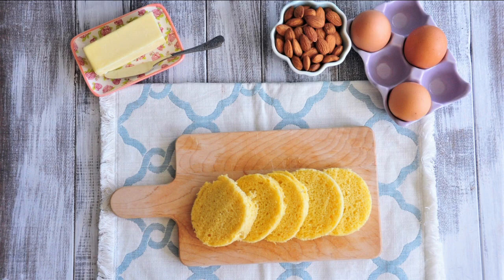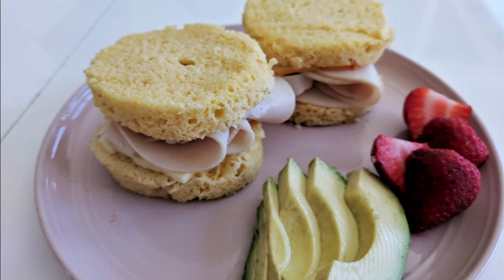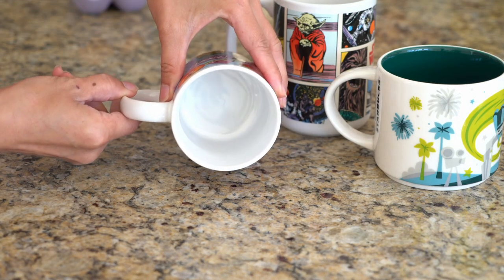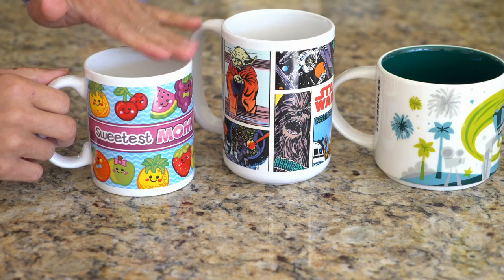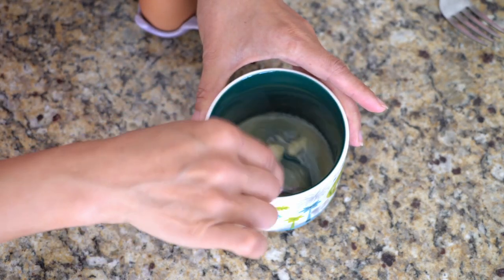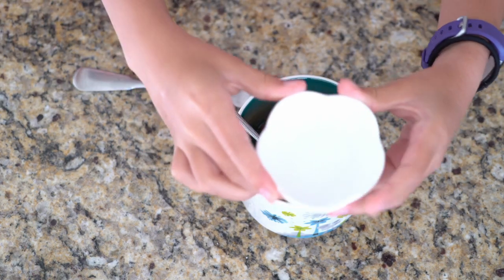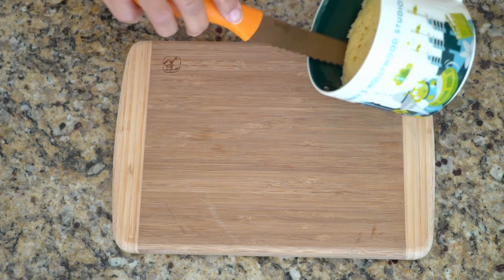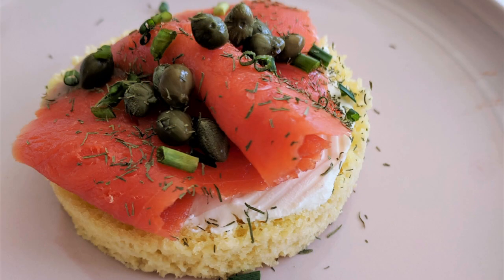90 Seconds Low Carb Quick Bread - Gluten Free, Sugar Free, Flourless, Keto Friendly Recipe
In this video, I'll show you step by step on how to make this quick, easy, and delicious 90 Seconds Low Carb Quick Bread. It's a Gluten Free, Sugar Free, Flour free, Keto Friendly Recipe that you'll love.  The flavor of this bread is wonderful.  The texture might be similar to a sponge cake.  But with such a healthy ingredient list and so easy to make, I don't mind eating this instead of regular bread.

For more recipes and how-to's, please visit us I look forward to connect with you! (Click on "Show More" below to see the links and details.)

Coffee Mug Measurements:

Mug #1 (Sweetest Mom): 3-inch Diameter X 3 3/4-Inch Height

Mug #2 (Star Wars): 3 1/4-inch Diameter X 5-inch Height

Mug #3 (Starbucks/Disney): 3 3/4-inch Diamemter X 3 1/2-inch Height

Ingredients and Tools Used in this Recipe:

Monkfruit 1:1 Sugar Substitute:

Organic Almond Flour:

Mini Whisks:

Recommended Starbucks/Disney Mug:

Filing And Photography Tools:
Video Camera Used: